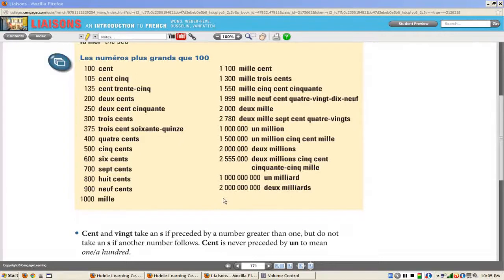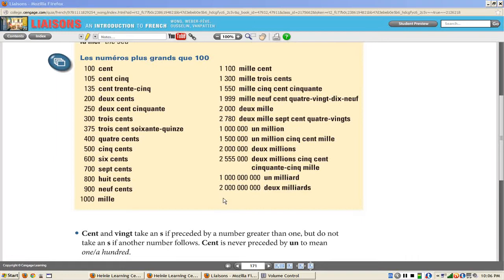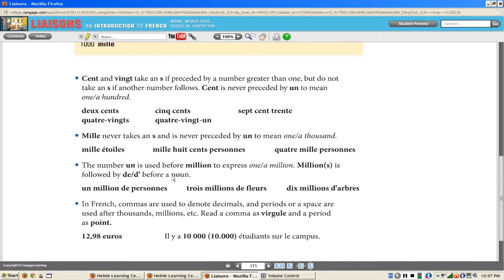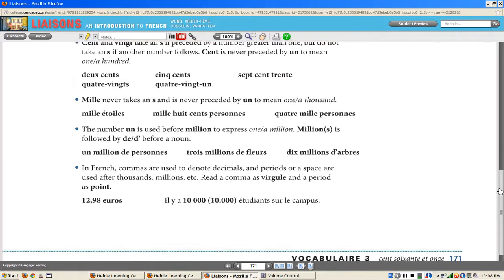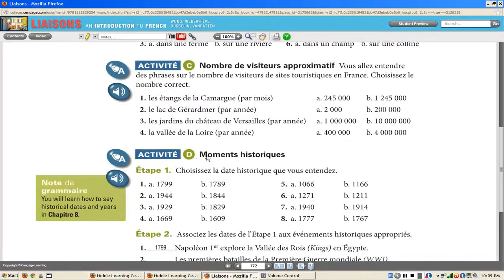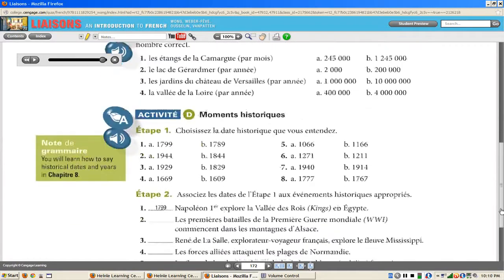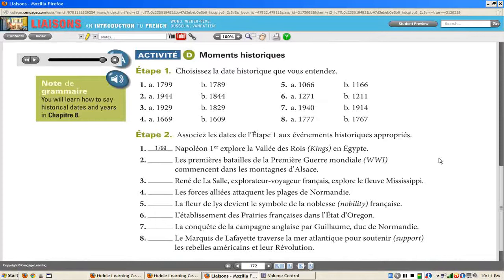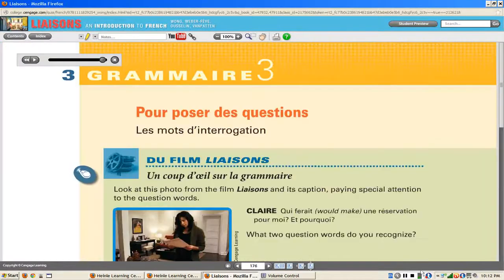Ch Four Grammar 3 Les numéros plus grands que 100